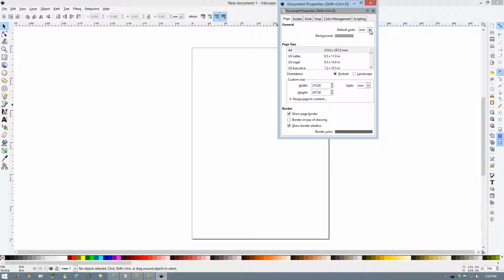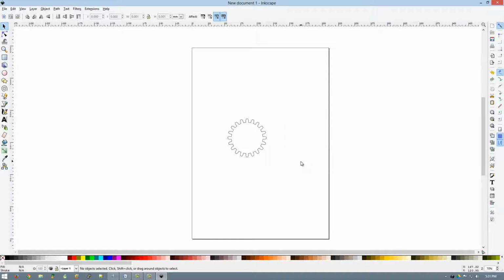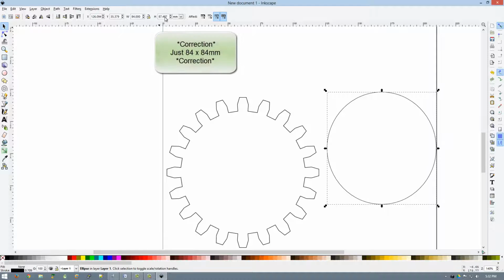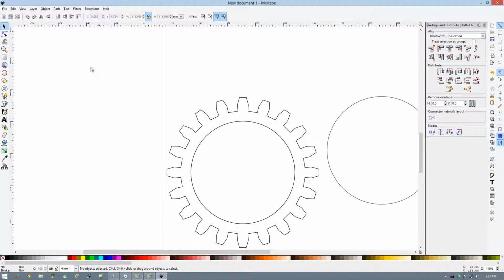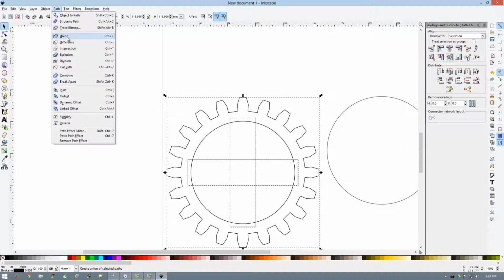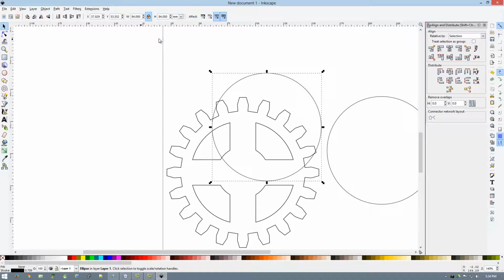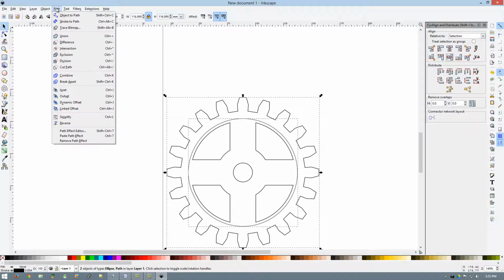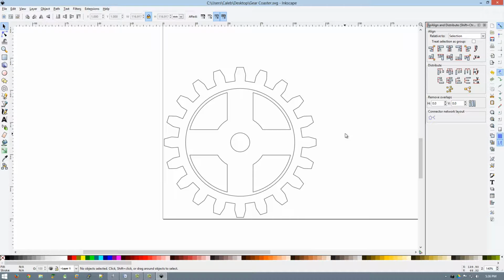ShapeOko 2 Project: Gear Coaster - Part 1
Want to make a coaster shaped like a gear? This video shows you how to CAD the design. It's really easy and a fun little project to try on your Shapeoko, or any other CNC system.